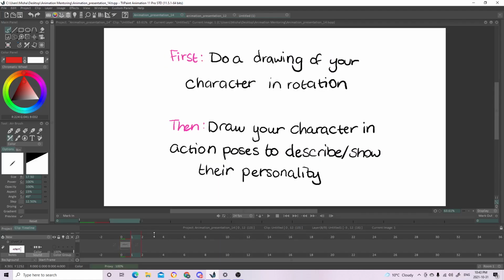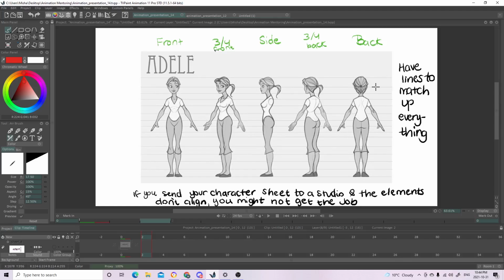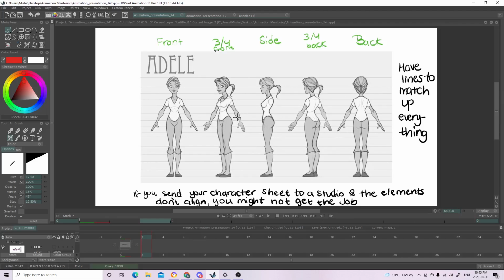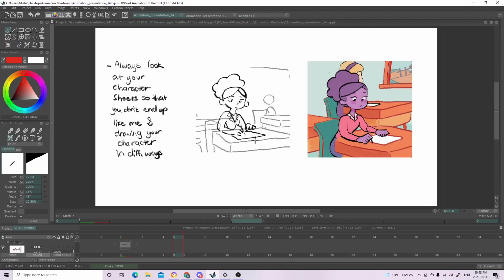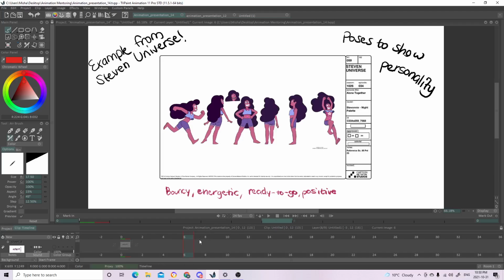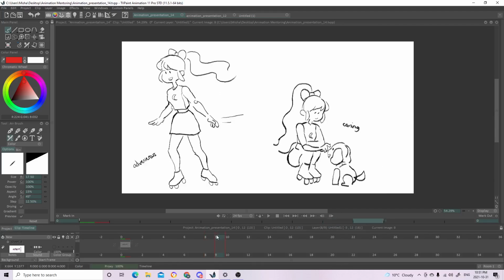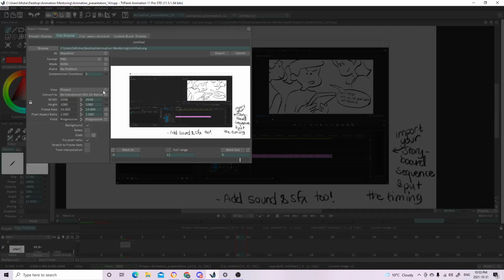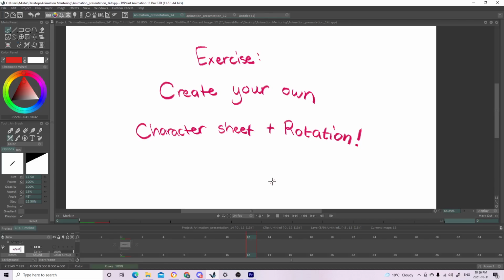Character shots - Animation Lesson 7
My seventh animation lesson!